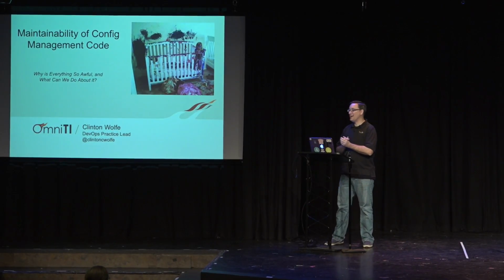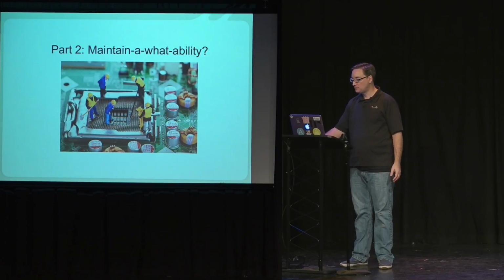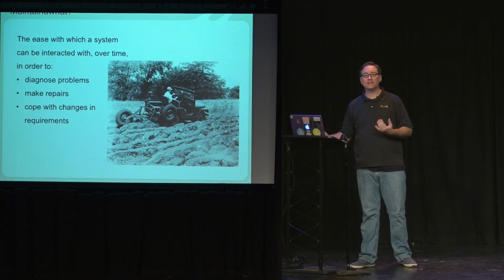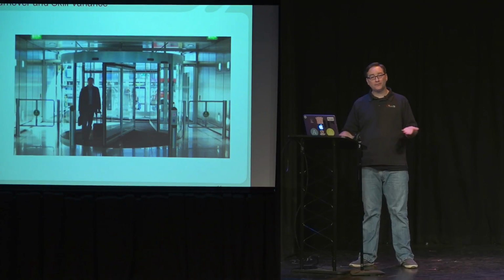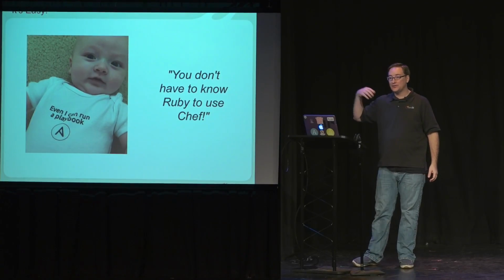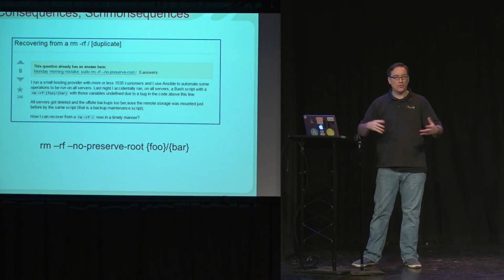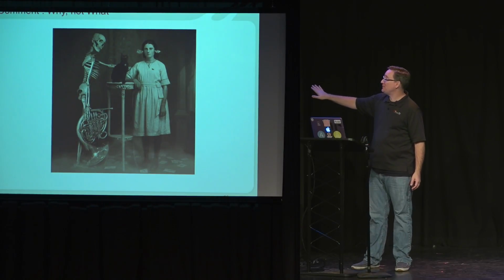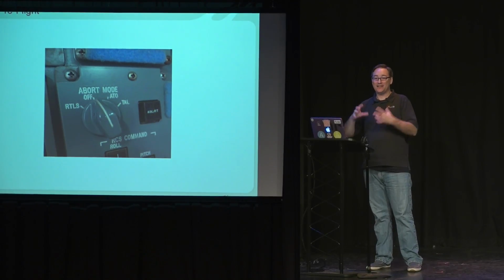Clinton Wolfe: Maintaining Config Management Code: Why is Everything Awful?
Abstract:

We just made all of our infrastructure into code, hooray! Wait….more code? But code goes bad, and is hard to write in a way we can maintain! Whether your team uses Puppet, Chef, Ansible, or something else in the Configuration Management space, you may have noticed that your code has a very short shelf-life before it starts causing harm by being out of date.

As a veteran from a hard to maintain language (Perl) I'll share the practices that affect maintainability, and insights into coding in the Operations domain. I learned a lot about the pressures on a codebase that make it harder or easier to maintain. As I moved into DevOps and configuration Management, a lot of those lessons came with me; but I saw the pressures greatly amplified, and the software engineering tools much weaker. I'll share tips on what to avoid entirely, what practices to invest in, and when to burn it all down and start over.